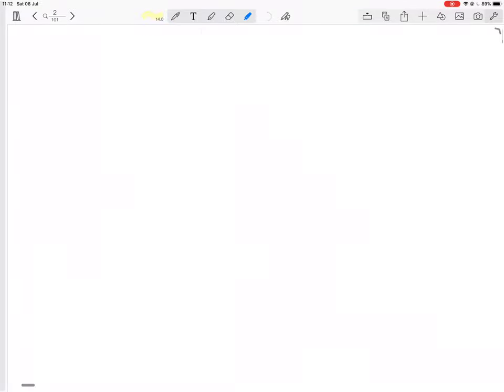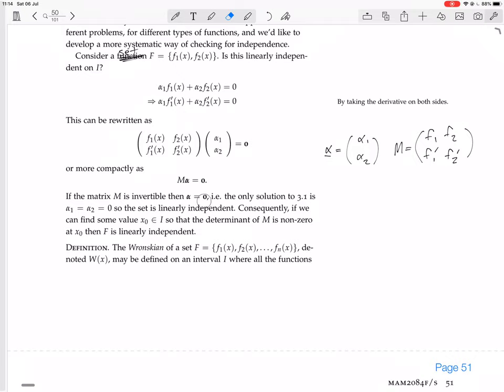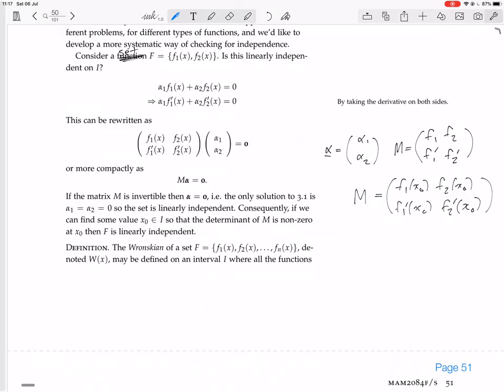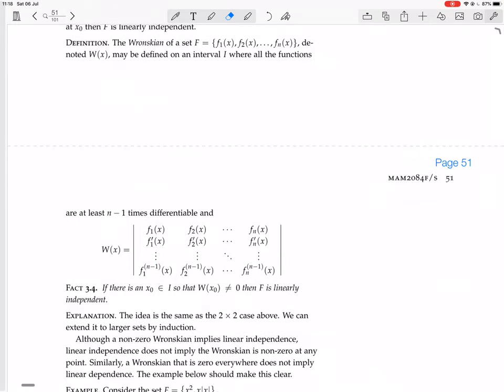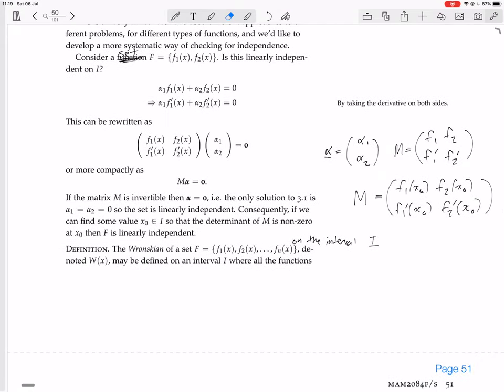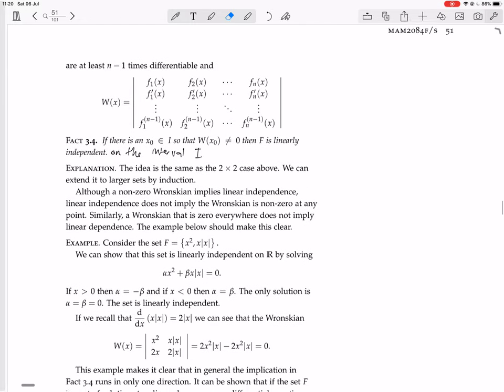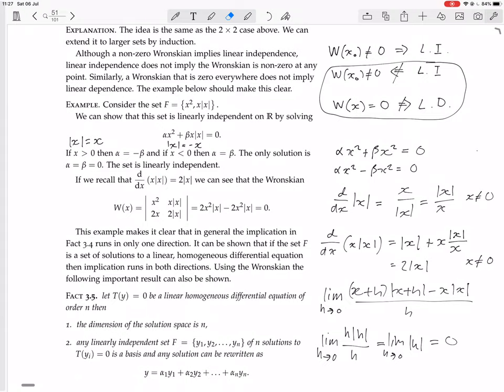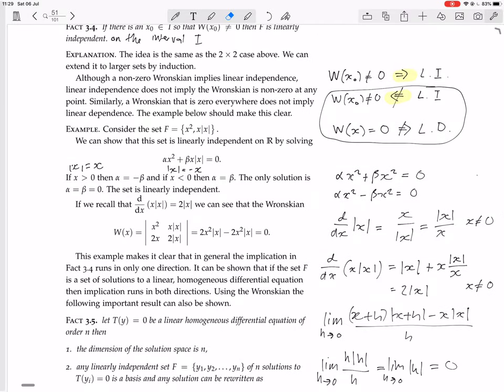page 50 wronskian for testing linear independence of sets of functions